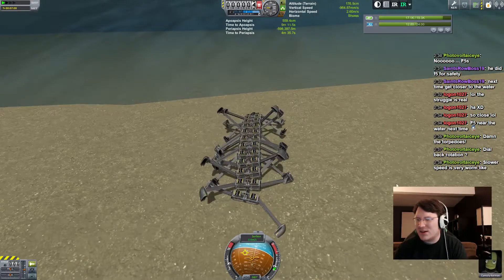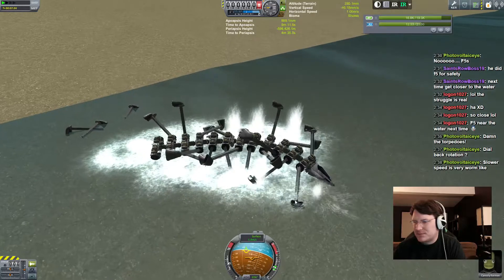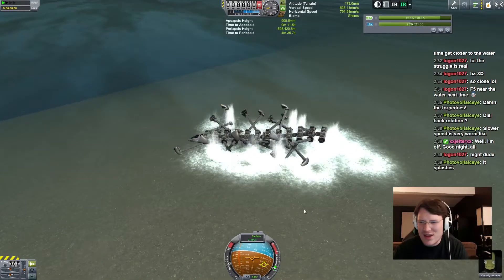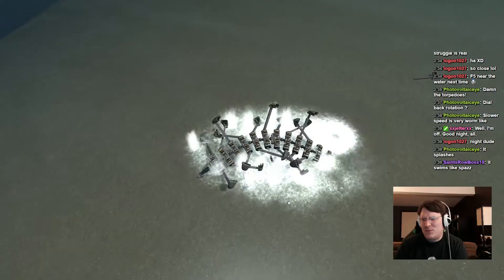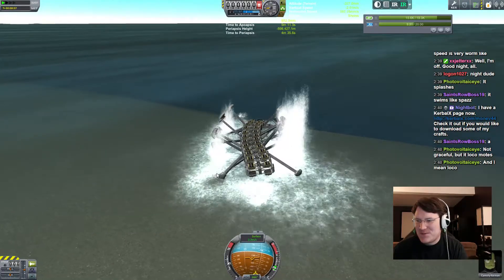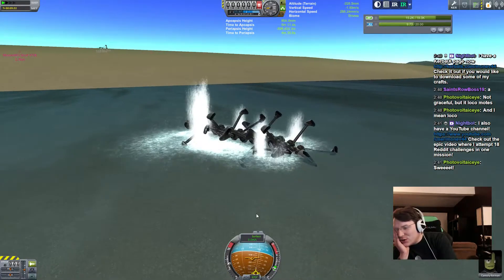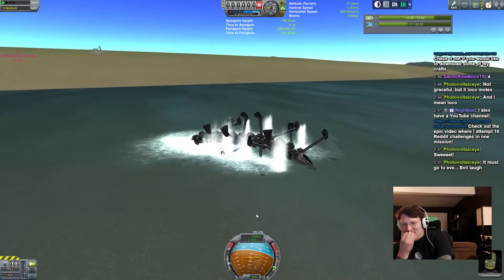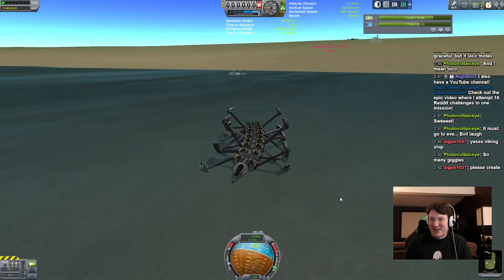KSP - Waiter! There's a bug in my ocean!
The walker we made with Infernal robotics goes for a swim.

You can download this and more of my craft